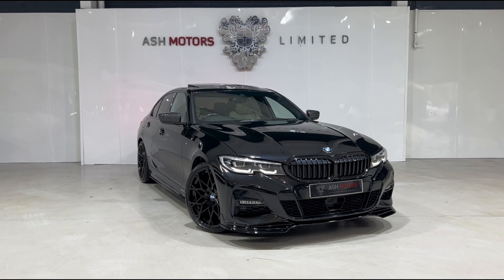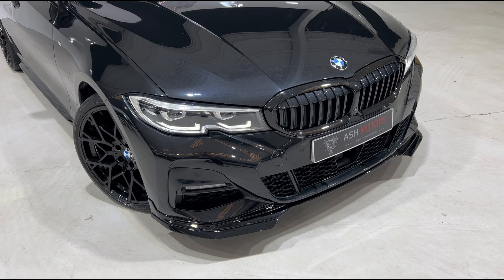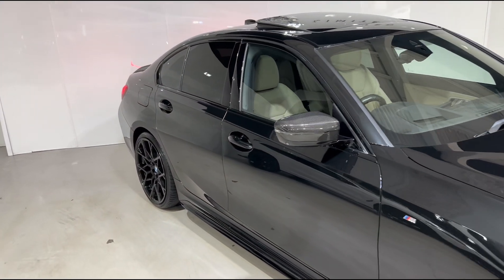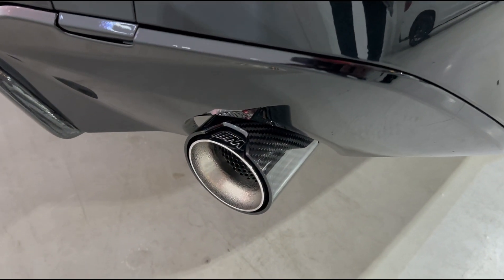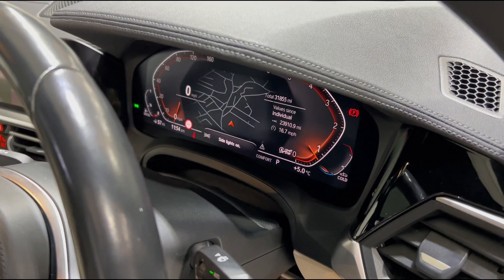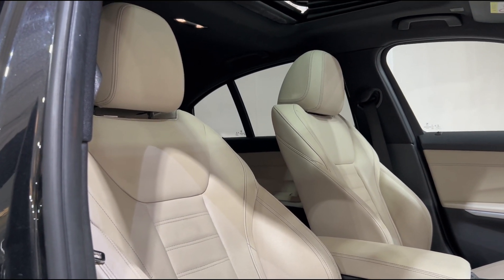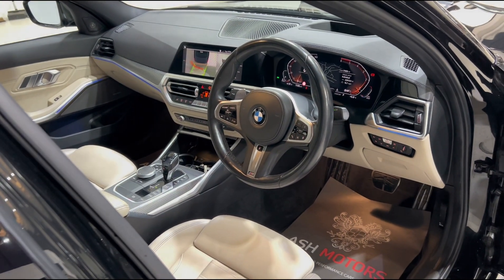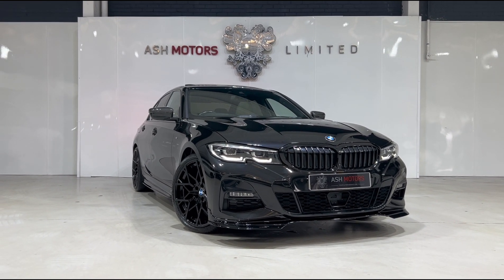2019 BMW 320d xDrive M Sport | Ash Motors Ltd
Take a quick look around this stunning 2019 BMW 320d xDrive M Sport we've just taken into stock. For further details on this vehicle, please visit our

200+ 5 Star Google Reviews | Competitive Finance Available | Leeds, Yorkshire